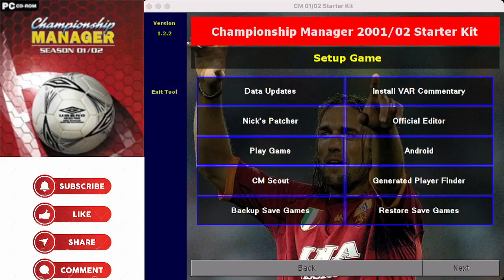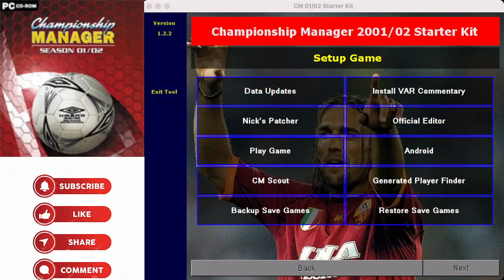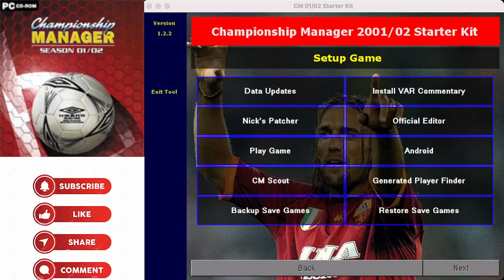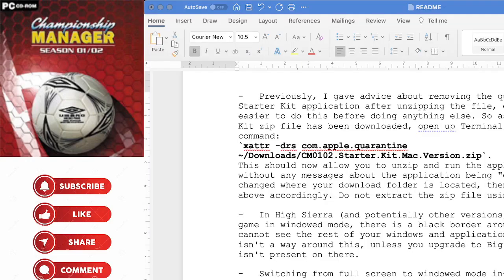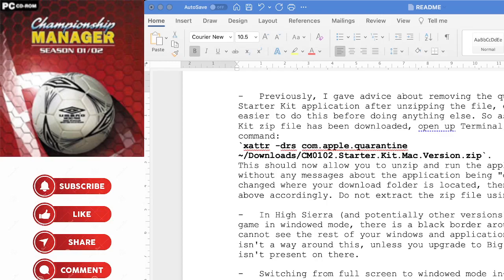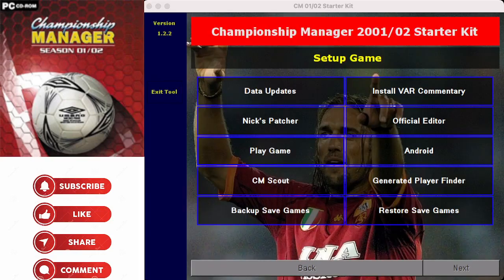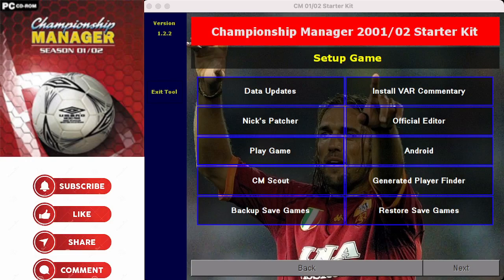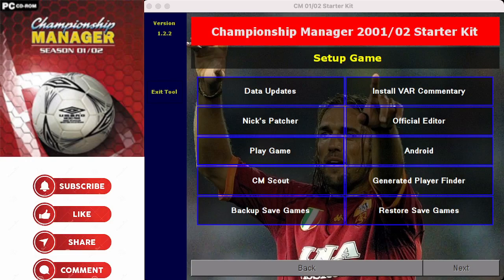(Mac) How to Download CM0102 Starter Kit by Jon Betts.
A shirt video giving some download advice on how to download  the very impressive Starter Kit created by Jon Betts on to Mac systems.

If you feel you are a technophobe and wouldn't know how to download CM0102 or change databases successfully, this is for you.

Important information on a very important step to avoid the app being quarantined or shown as a potential virus. The details needed are in the README file that comes with the download.